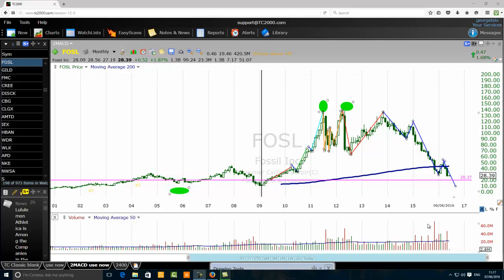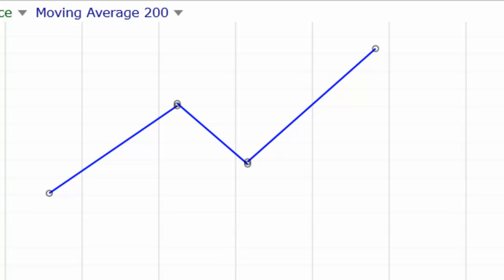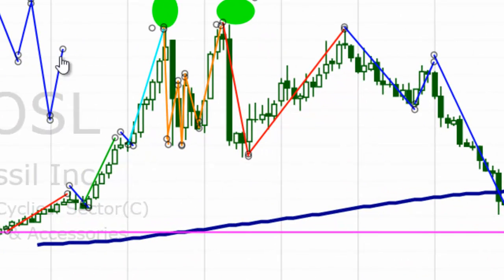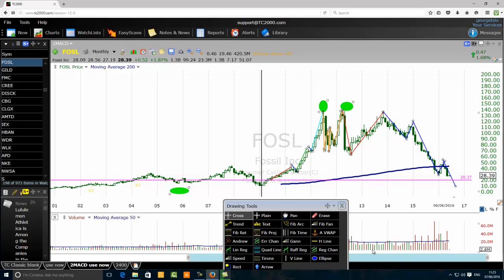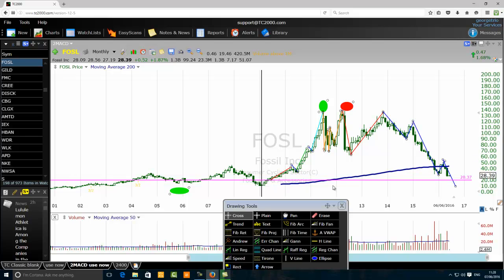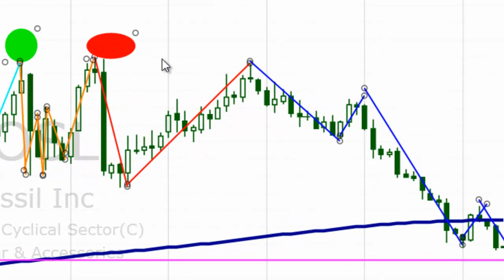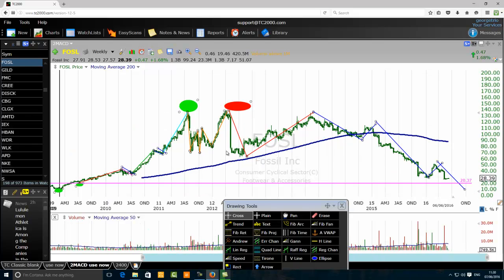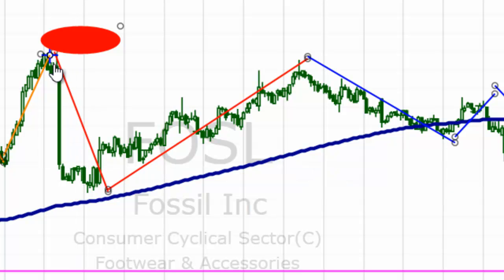How To Identify A Complex Flat Correction Like A Genius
Know what is a complex flat correction.  Though, most can easily identify a normal flat correction, a flat correction can become complex when there are multiple retracements instead of a double.

Learn to master the complex flat correction like a genius.

goo.gl/B5HLQP